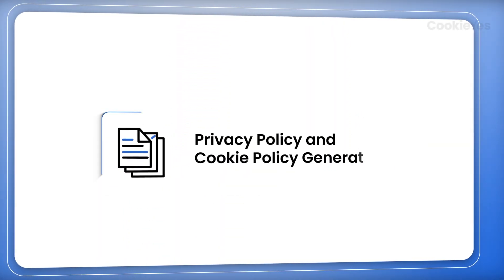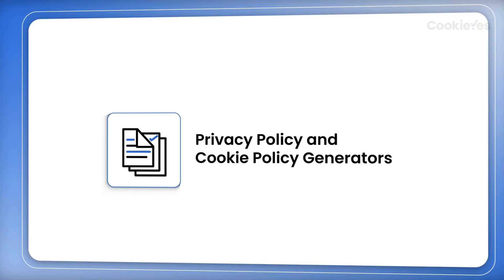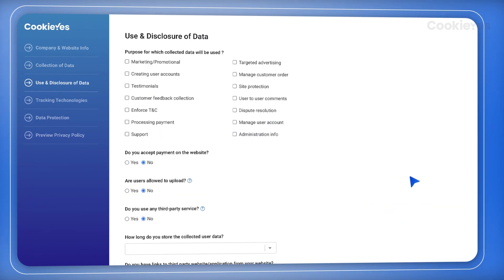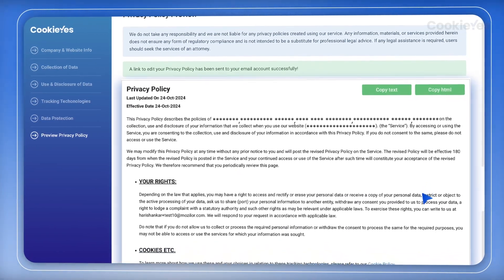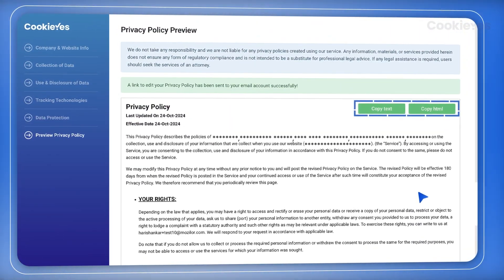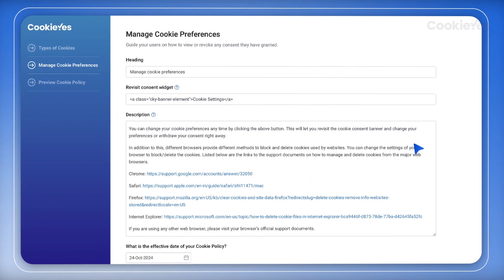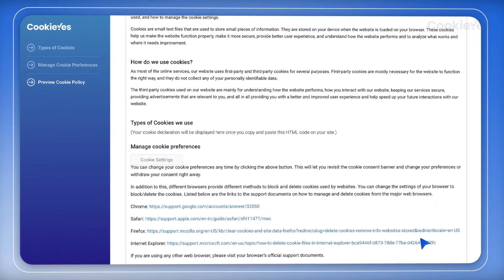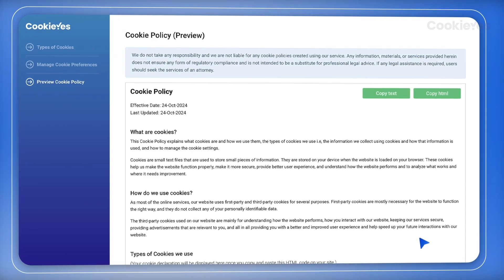Policy Generators - CookieYes Demo 2024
Meet CookieYes – the platform that makes cookie compliance easy. CookieYes enables website owners to implement cookie banners, manage user consent, and stay compliant with GDPR, CCPA, and more. It’s all about simple, effective privacy control for your site. Watch the demo to see CookieYes in action.